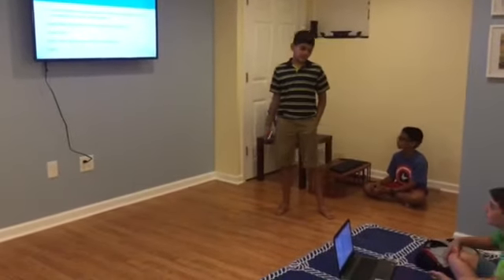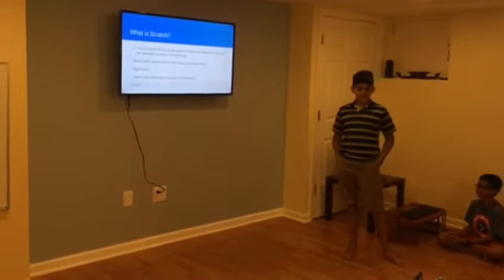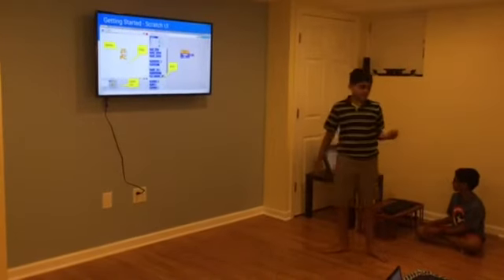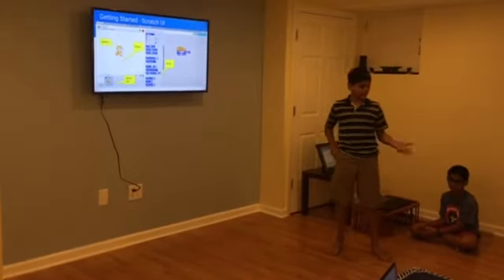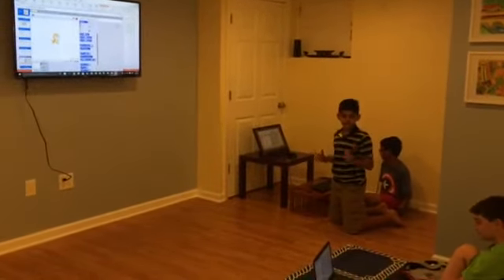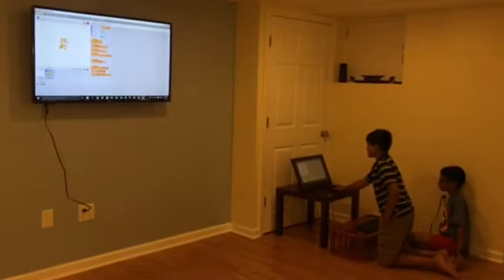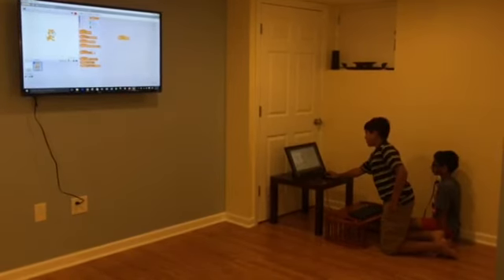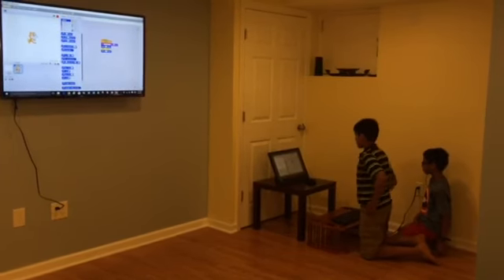Session 1 2016 June July Scratch Programming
Team AIRO teaching "Scratch Programming" to the student group of 3 to 6 graders.